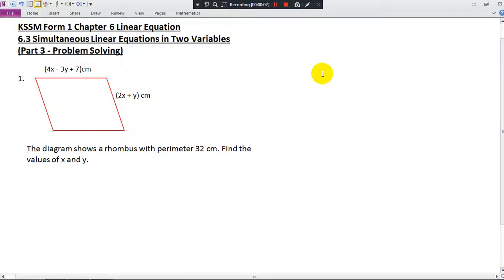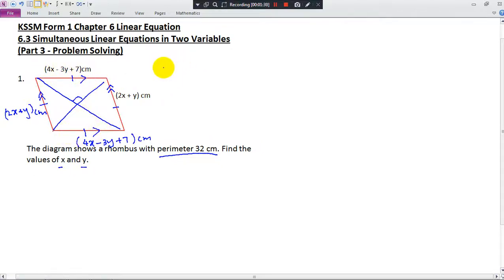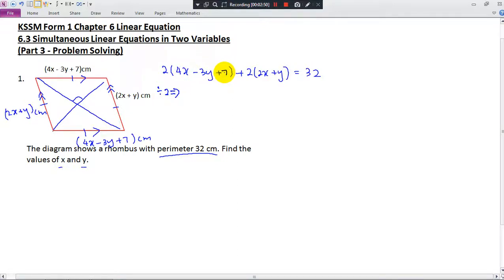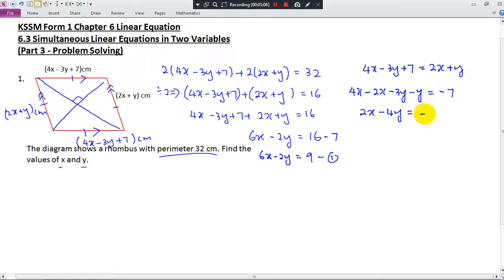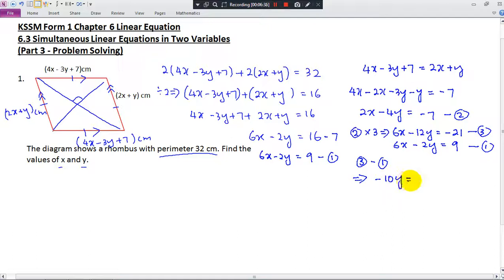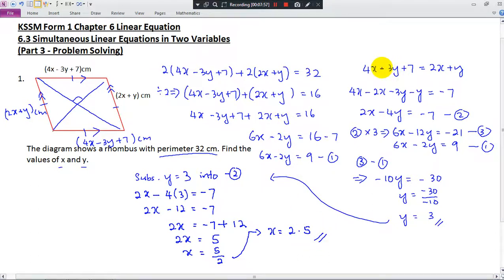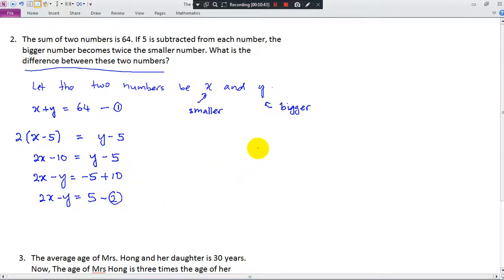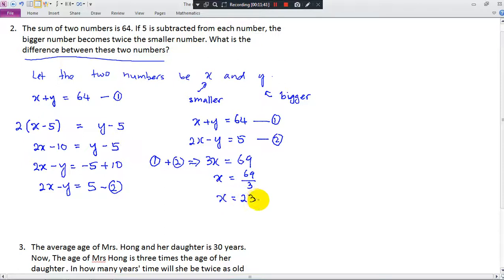KSSM Form 1 Simultaneous Linear Equations (Part 3-Problem solving)